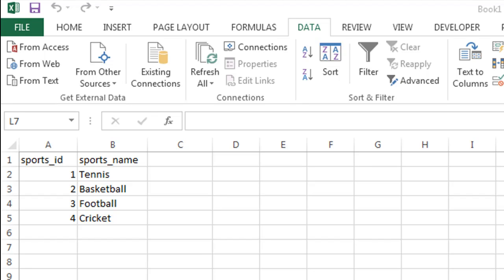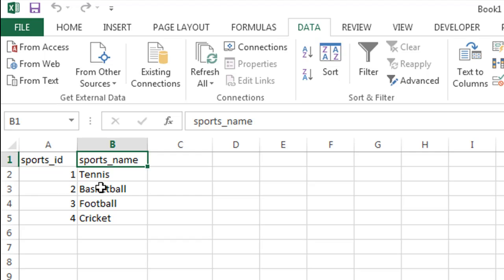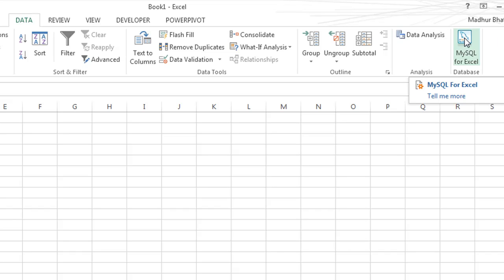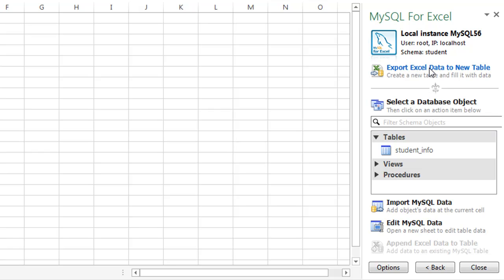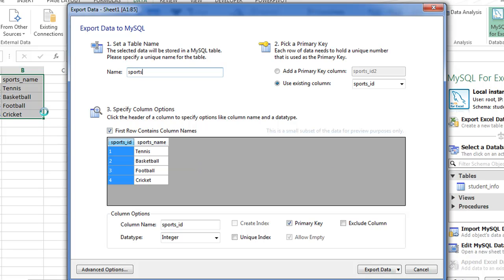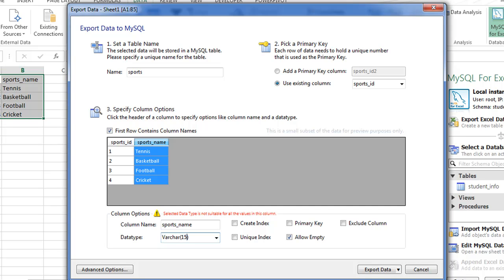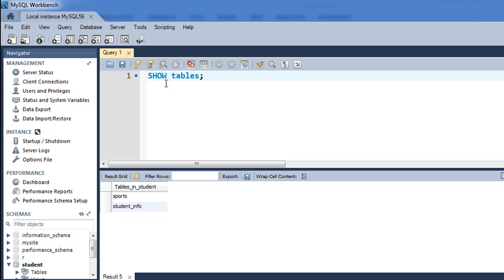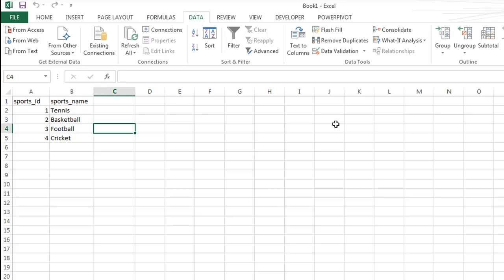PHP & MySQL Tutorial - 53: MySql For Excel